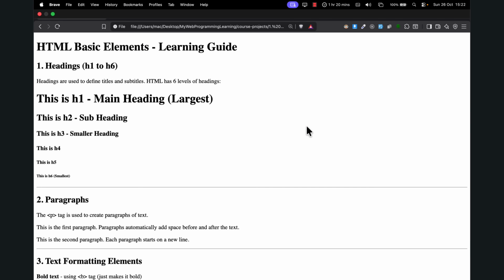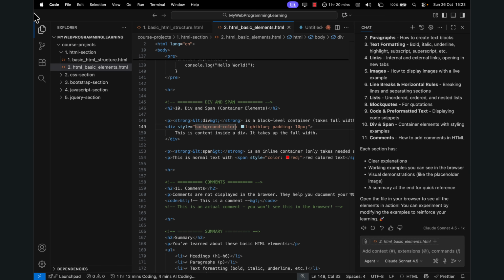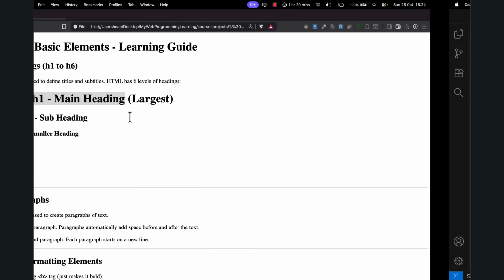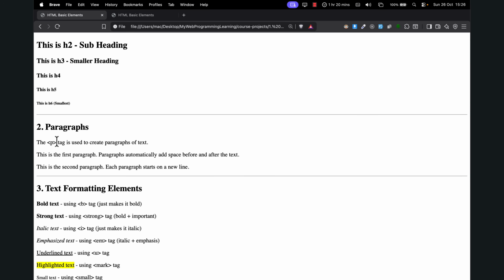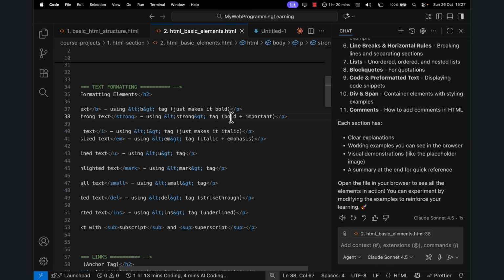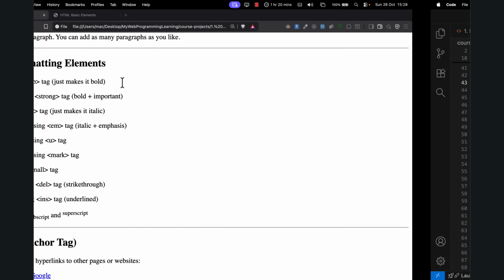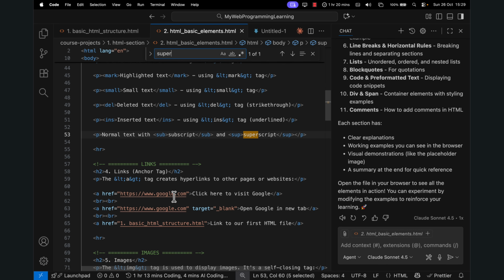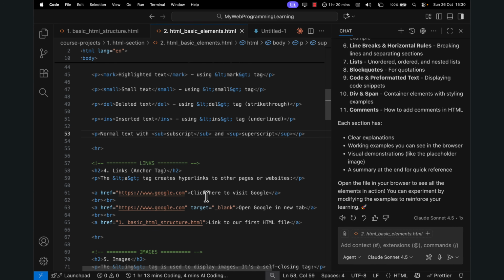Part 10: HTML Basic Elements | Essential HTML Tags Every Developer Must Know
Master essential HTML elements including headings, paragraphs, line breaks, and horizontal rules. Build the building blocks of web content.

Topics Covered:
- Heading tags (h1-h6)
- Paragraph elements
- Line breaks (br)
- Horizontal rules (hr)
- Text content structure
- Proper element nesting
- Semantic content organization

Learn the core HTML elements used in every website.